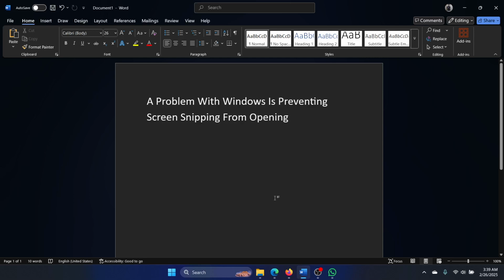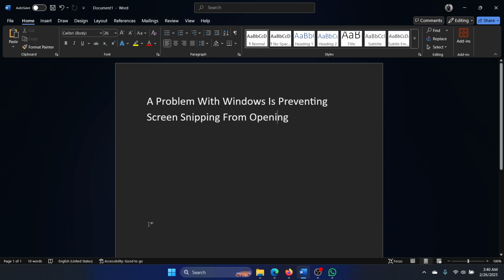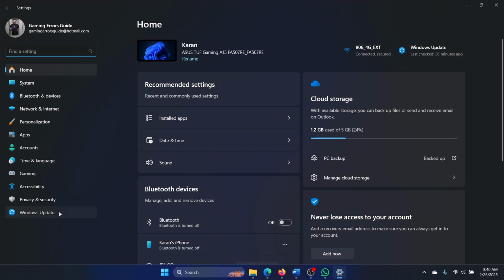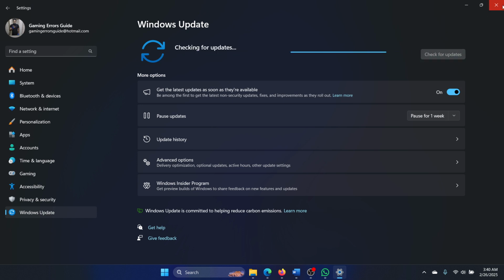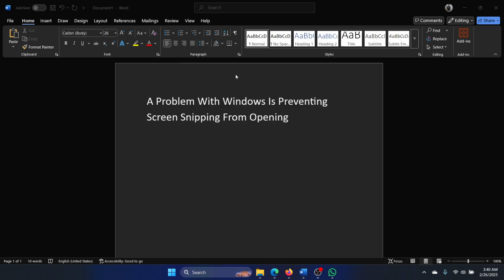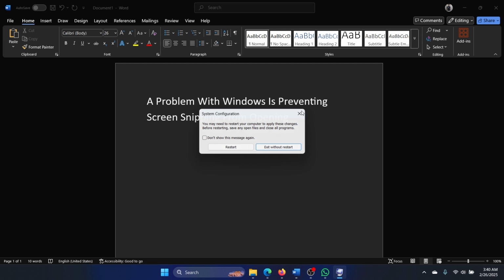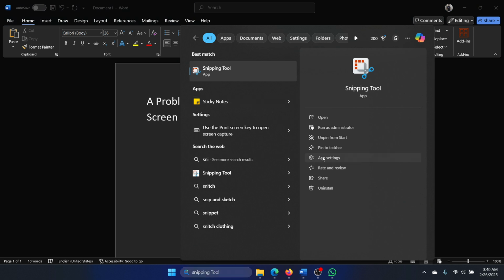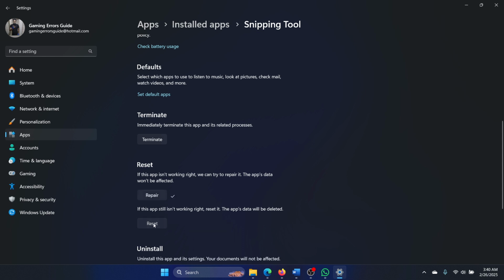How to Fix A Problem With Windows Is Preventing Screen Snipping From Opening on Windows 11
Video Title: How to Fix A Problem With Windows Is Preventing Screen Snipping From Opening on Windows 11

If you wish to fix A Problem With Windows Is Preventing Screen Snipping From Opening, then please watch this video.